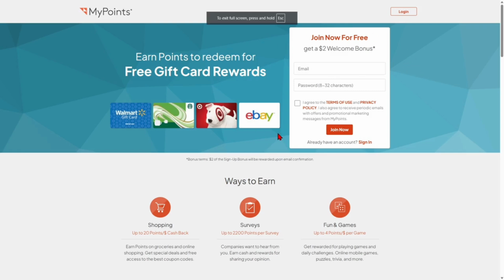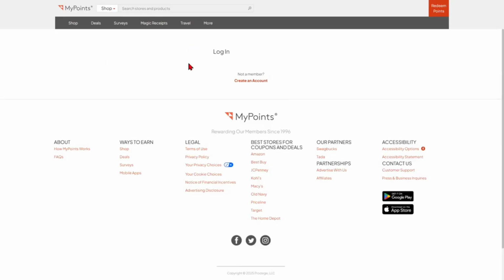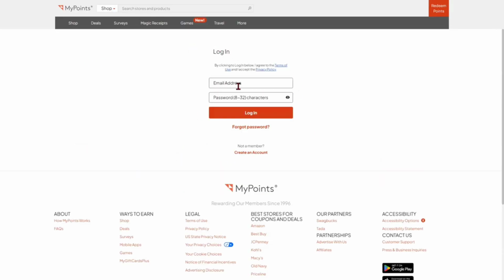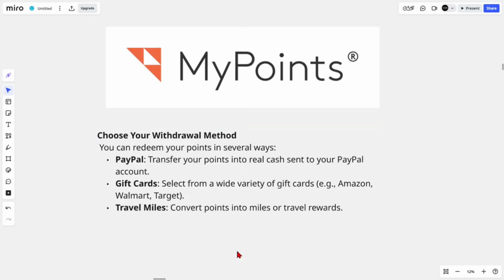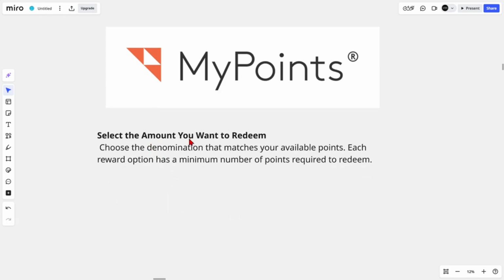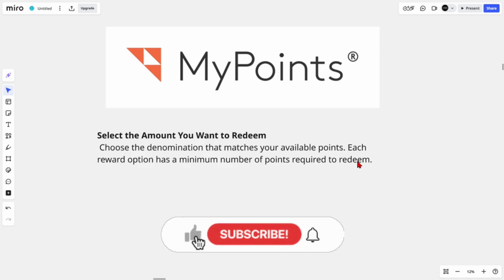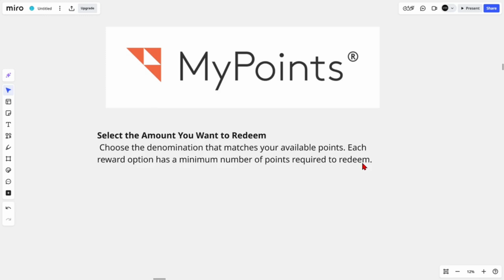How To Withdraw Money From MyPoints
Learn how to cash out your MyPoints earnings via PayPal, gift cards, or other rewards. Follow these steps to meet thresholds and redeem your points.